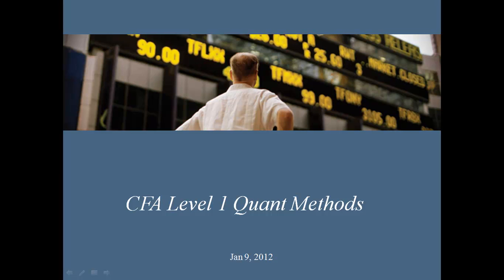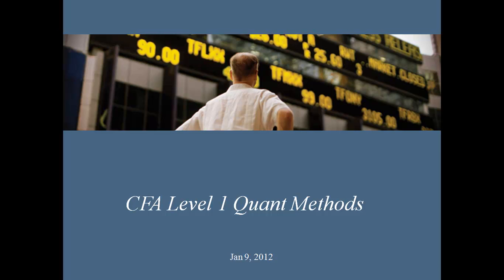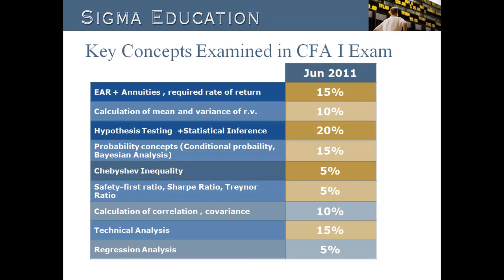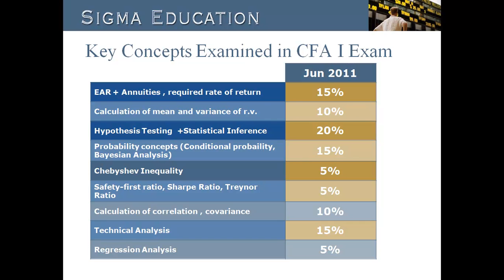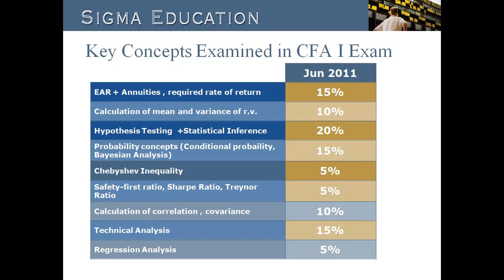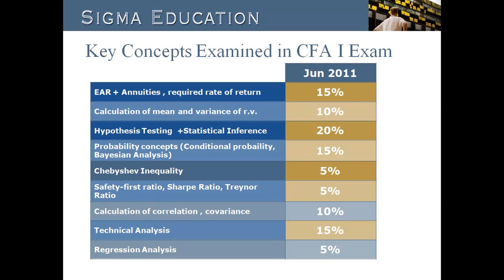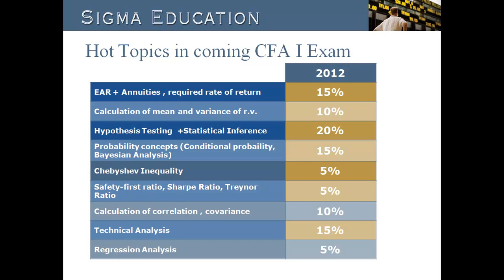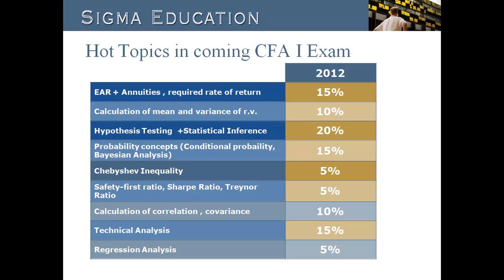CFA Level 1 Exam - Quantitative Methods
This short video provides an analysis of common topics examined in previous exams. We offer exam intensive training in both online and live modes.